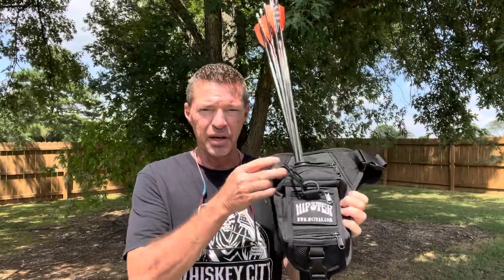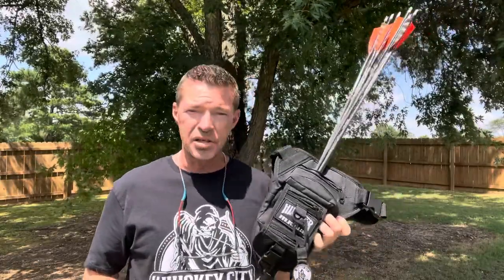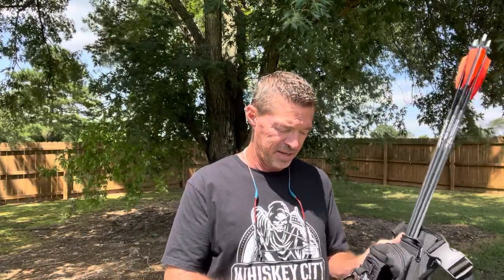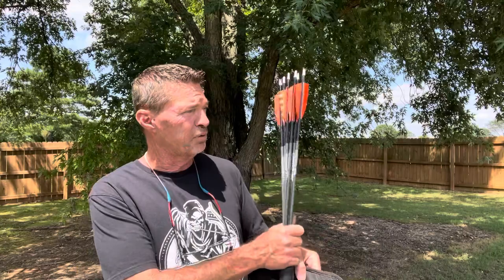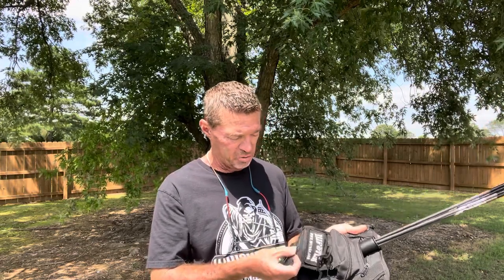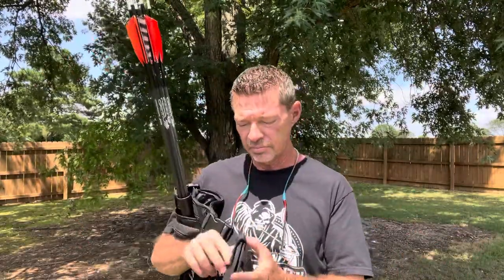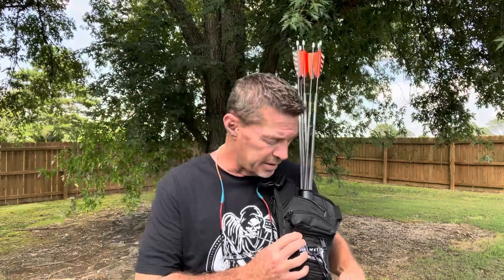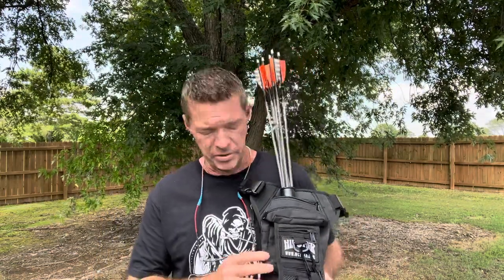The Hipster Quiver My Honest Opinion! Should You Buy One?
My honest opinion of the new “Hipster “ quiver by Whiskey City Trad Gear after months of testing in 3D shoots, should you buy one?